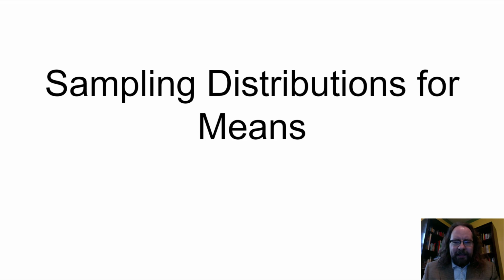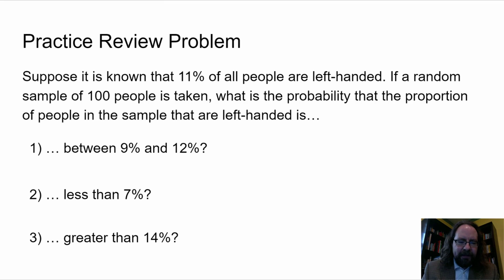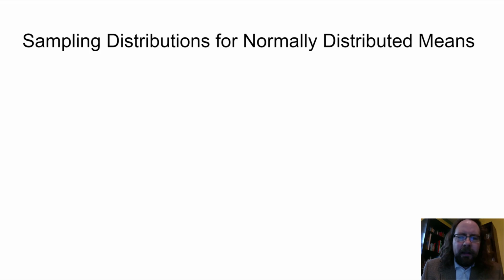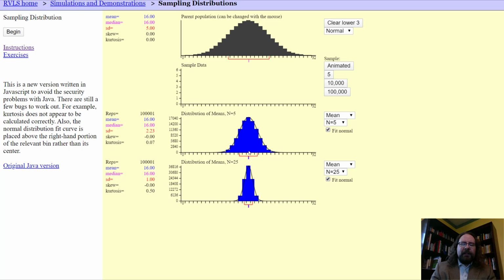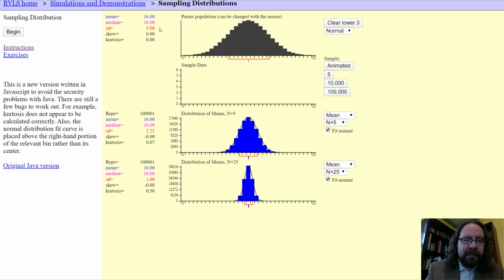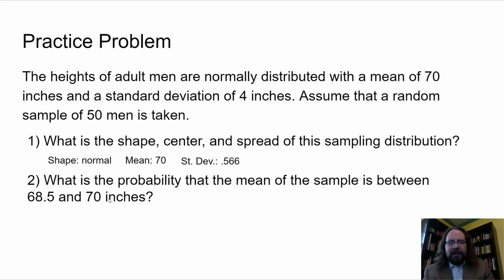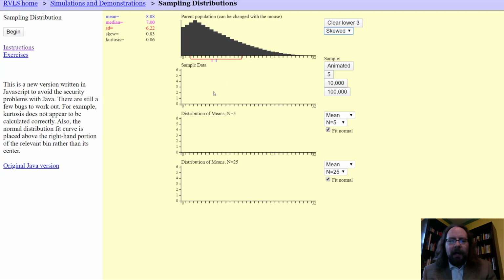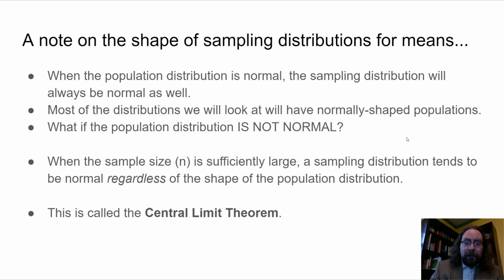Sampling Distributions for Means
This video will start introducing us to how we perform statistics on population means.